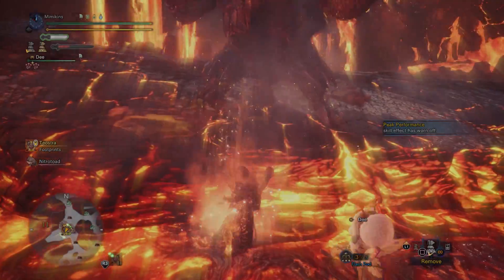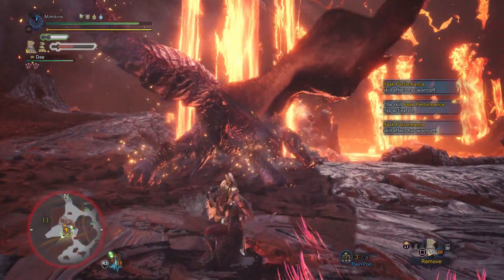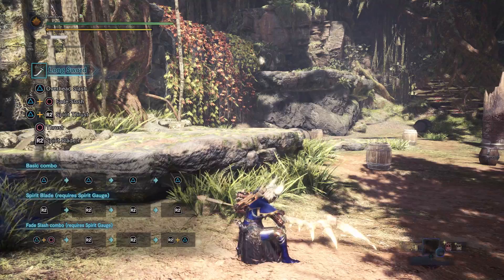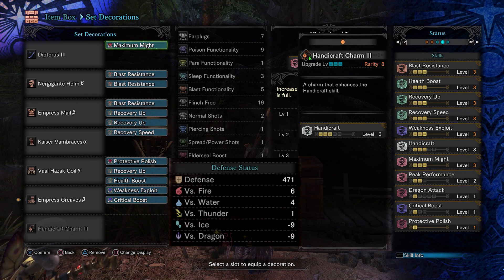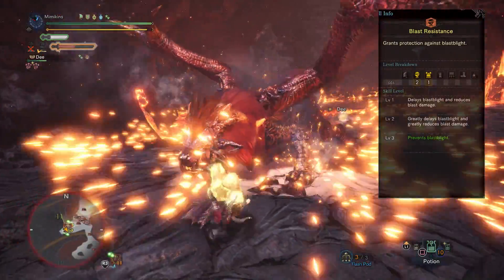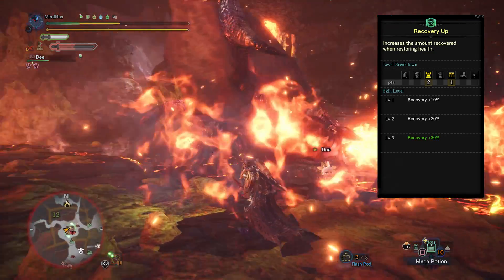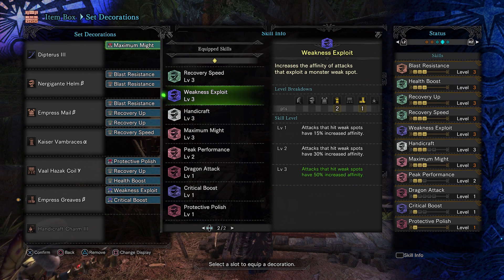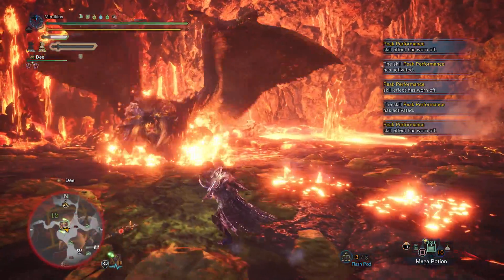MHW: Arch Tempered Teostra Destroyer Build | Customize for Any weapon | Damage & Survive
This armor set build should make killing Arch tempered Teostra easy!  I have tested it alot and even 1-shot moves like Super-nova can be survived! The HP regen on the weapon is insanely OP! Jyuratodus weapons are very easy to get and require less rare materials to augment so it's a friendly weapon for people to get their hands on. If you don't play Long sword this build is very easily adapted to any weapon!

Not a fan of Maximum might because you use dual blades? you can switch the jewel and Head out for something else. Just remember that you want something with either 2 slots / positive fire resist or 3 slots to enable you to slot in a fire resist jewel.

REMEMBER to eat ELEMENTAL (L) at the canteen. You will be wanting to hit the minimum 20 on fire resist to both reduce fire damage taken and outright negate the fire blight/burn.

There is 0 reason to miss out on this events gear!